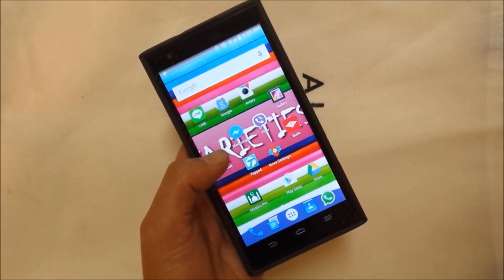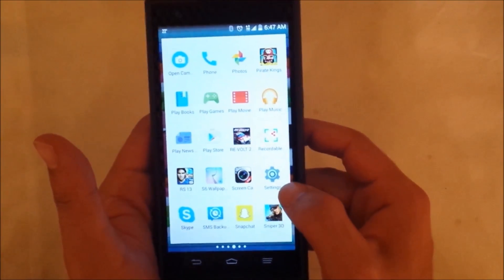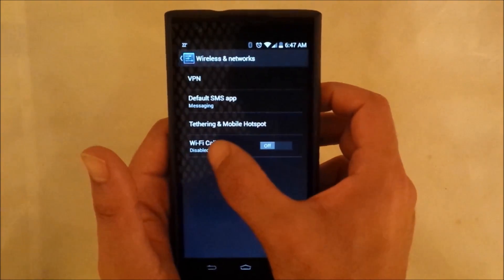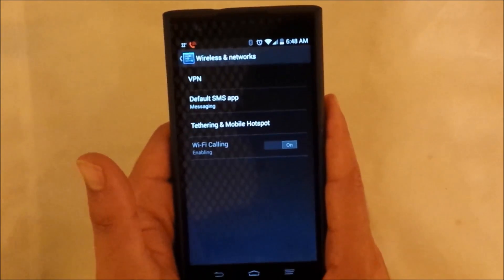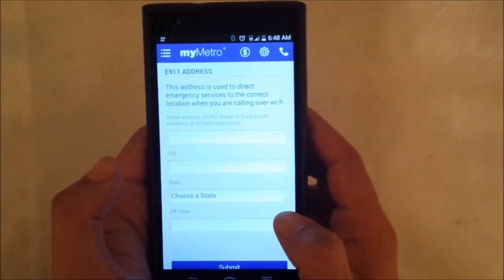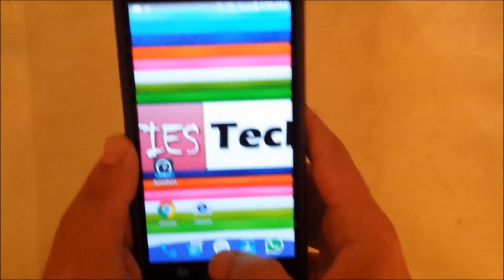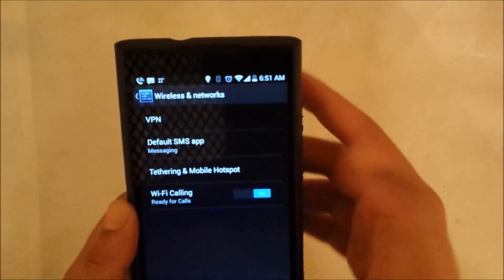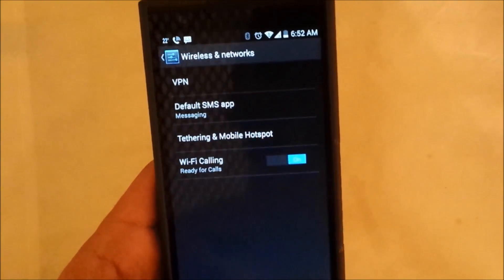Metro Pcs WiFI Calling fix 911 error